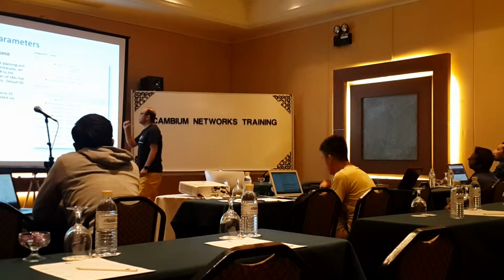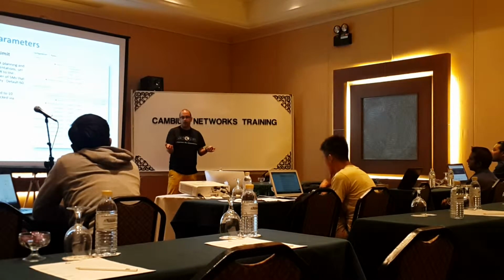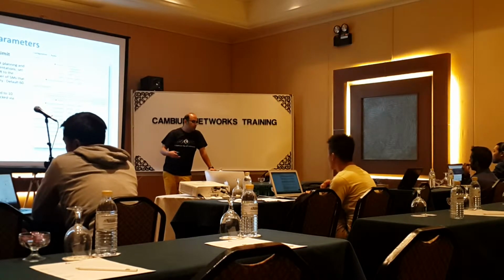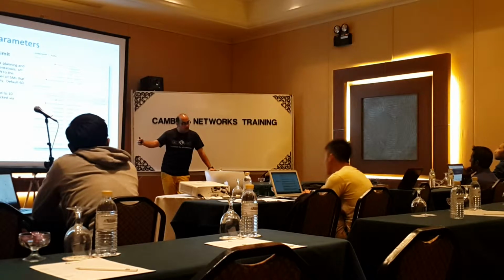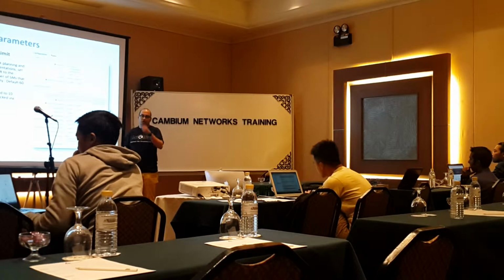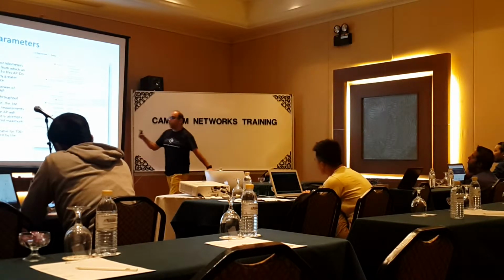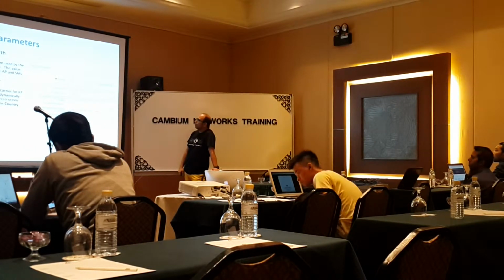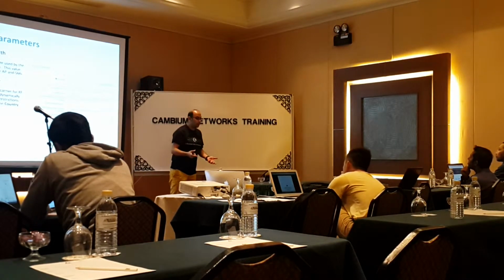ePMP 12 13 June 2017 Malaysia 3